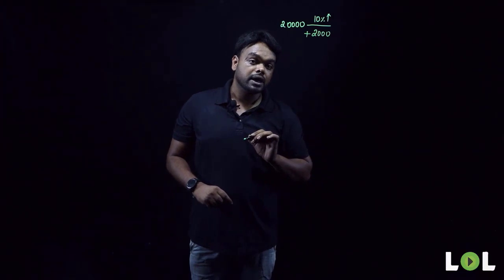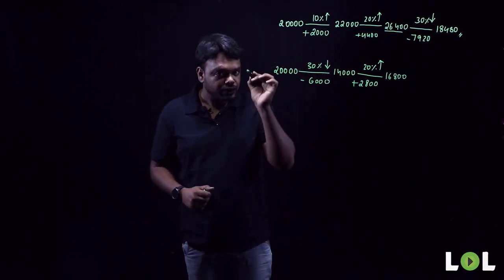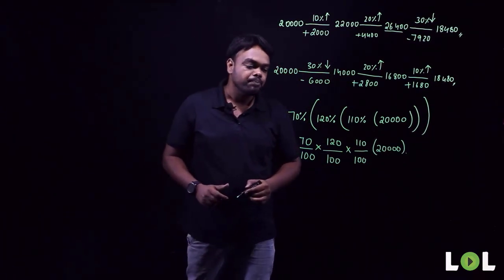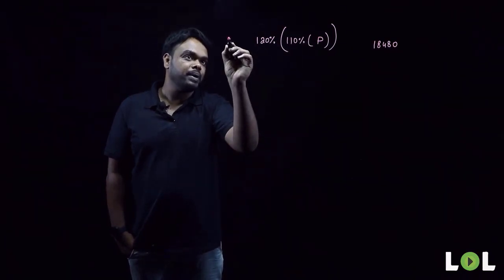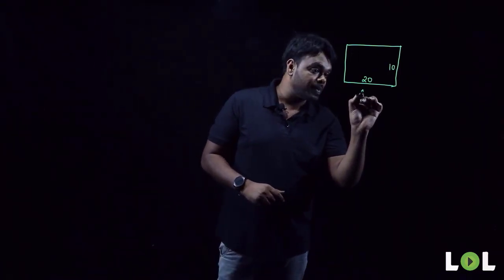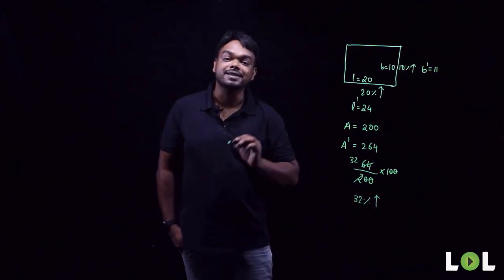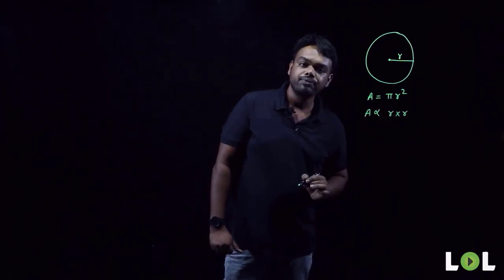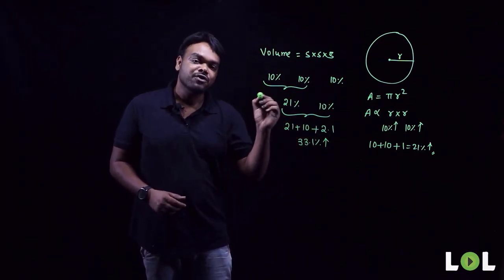Percentage | Part-3 | LOL | Abhilash Varma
IBPS CLERK and PO
IBPS CALENDAR
online sbi banking
sbi banking
ibps clerk 2021
sbi po
ibps po
sbi clerk result 2021
ibps clerk
sbi clerk
banking exams
ibps rrb